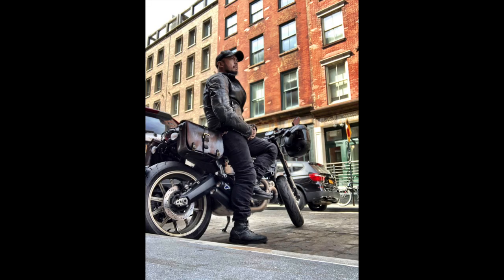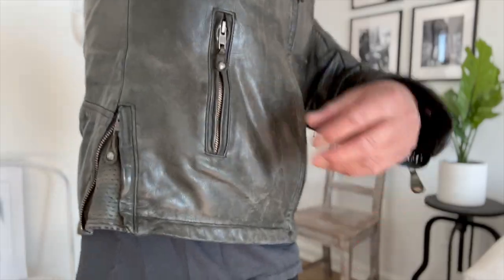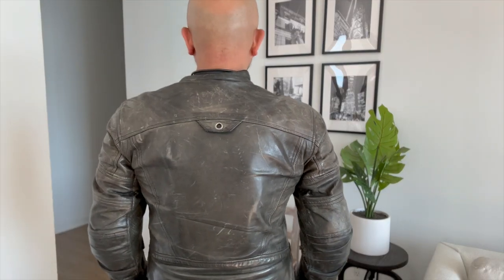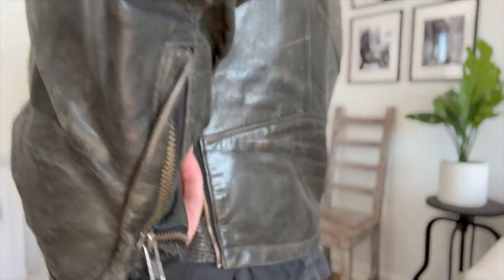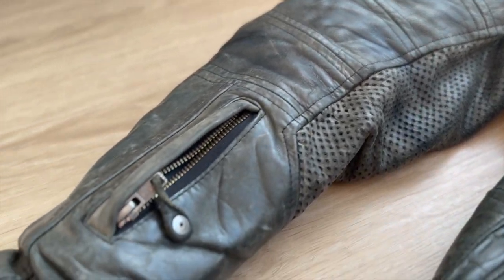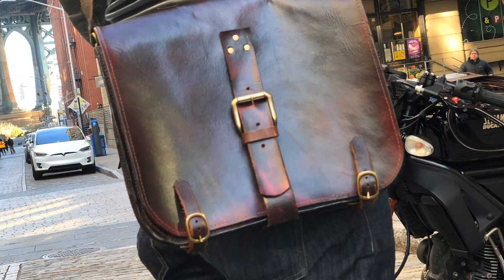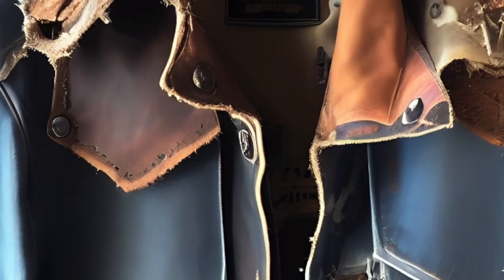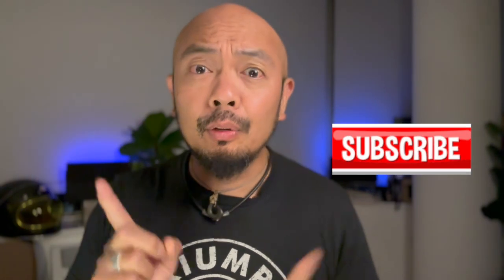7 Years Later: Roland Sands Ronin Jacket Unbelievable Transformation Product Review.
Roland Sands Ronin Jacket - Long Term Review

Welcome back, fellow riders, to another exciting video on my YouTube channel! Today, I am thrilled to present a highly anticipated product review of the Roland Sands Ronin Jacket after seven years of intense use. As a passionate motorcyclist and content creator, I have had the privilege of putting this jacket through its paces in various weather conditions, long rides, and adventures. Join me as I provide you with an in-depth analysis, sharing my thoughts, experiences, and insights on this iconic piece of motorcycle apparel.

I will take you back to the moment I first laid eyes on the Roland Sands Ronin Jacket. I'll discuss its design, materials, and notable features that set it apart from other motorcycle jackets in the market. From its premium cowhide leather construction to the meticulously crafted details, you will understand why this jacket instantly caught my attention.

After seven years of rigorous use, it's crucial to assess the durability and build quality of any product. I will examine how the Roland Sands Ronin Jacket has held up against the test of time. From the stitching to the zippers, I will share my insights on its construction, highlighting any signs of wear and tear and how it has affected the overall functionality of the jacket. Additionally, I'll discuss how the leather has aged, and whether it has maintained its original allure.

Comfort is essential when it comes to motorcycle gear, especially during long rides. In this section, I will delve into the comfort and fit of the Roland Sands Ronin Jacket. I'll consider factors such as its weight, flexibility, and breathability, and discuss how these elements have contributed to my overall riding experience. Furthermore, I'll address the jacket's sizing options and any adjustments I've made over the years to ensure a perfect fit.

Motorcyclists face unpredictable weather conditions, so having gear that can withstand the elements is vital. In this segment, I will discuss the Roland Sands Ronin Jacket's weather resistance and versatility. From rain showers to scorching heat, I'll share my experiences with the jacket's ability to repel water and provide adequate ventilation. Additionally, I'll evaluate its adaptability in various riding styles and situations, such as commuting, touring, or spirited rides on twisty roads.

Motorcycle gear should not only offer functionality but also reflect personal style. The Roland Sands Ronin Jacket is known for its timeless design and classic appeal. In this section, I will highlight the jacket's style features, including its elegant silhouette, customizable options, and the ability to pair it with different riding gear. I'll discuss how the jacket has seamlessly integrated into my personal style, making it a staple in my motorcycle wardrobe.

After meticulously examining every aspect of the Roland Sands Ronin Jacket, it's time for my final verdict. In this section, I will provide a comprehensive summary of my experience with the jacket over the past seven years. I'll discuss its strengths, weaknesses, and whether it has stood the test of time. Ultimately, I'll conclude with a recommendation, considering factors such as its durability, comfort, weather resistance, versatility, and timeless style.

Thank you for joining me on this captivating journey as we explored the Roland Sands Ronin Jacket through the lens of seven years of use. Remember, investing in quality motorcycle gear is crucial for both safety and style. If you're considering the Ronin Jacket or simply seeking a reliable and timeless companion for your motorcycle adventures, be sure to watch this video for an in-depth analysis.